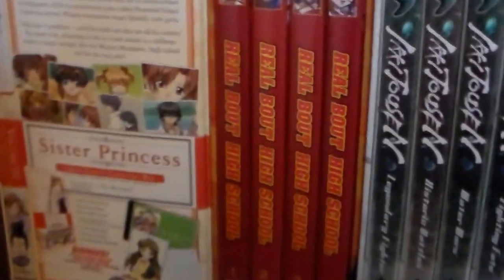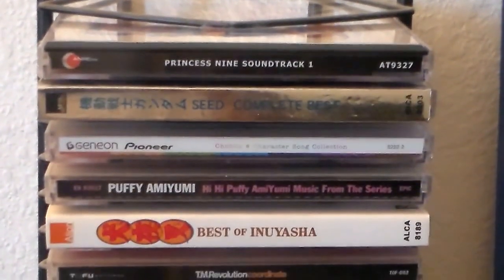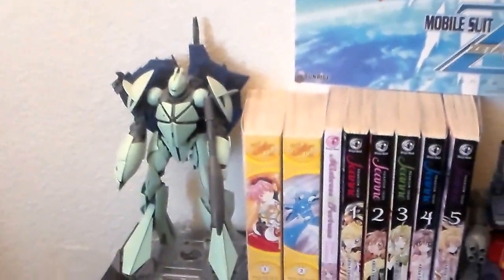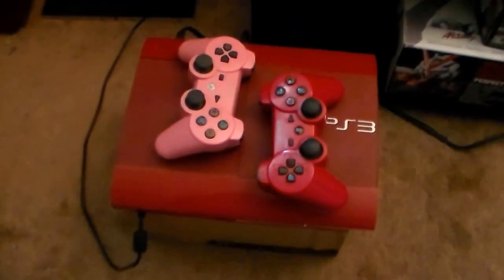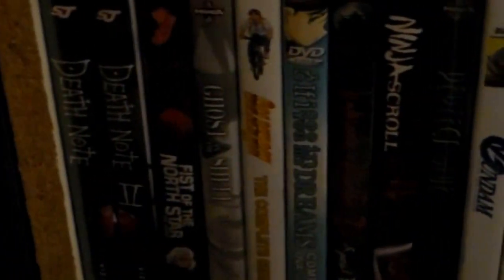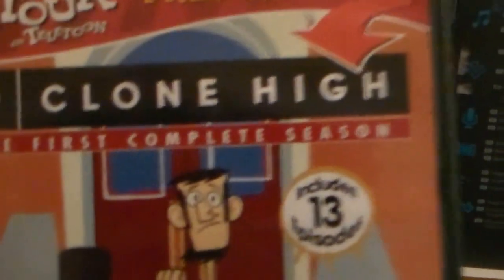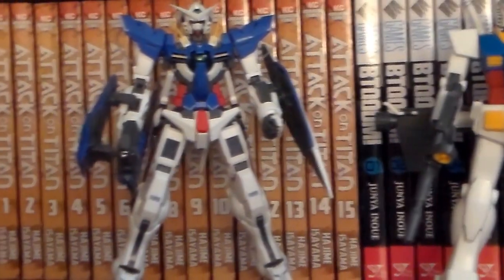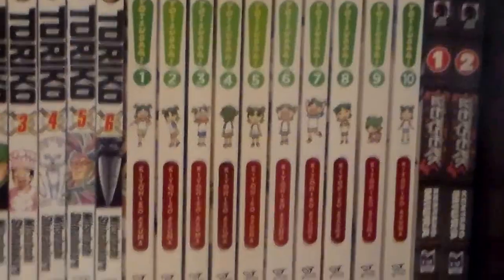100 Subscriber Special: The Room Tour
Hey there everybody, today I just got a special video for you guys. This is gonna be a tour of my room, or the lab rather.